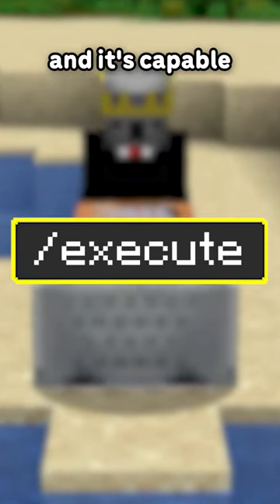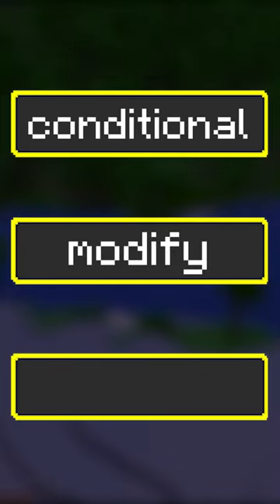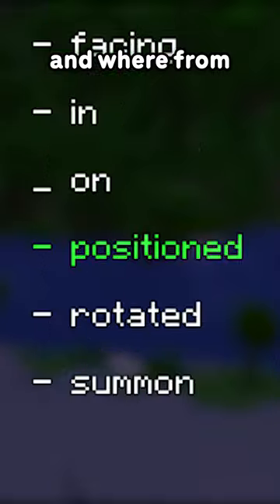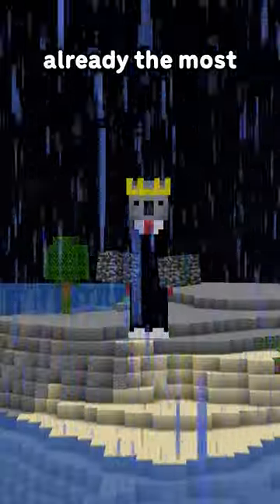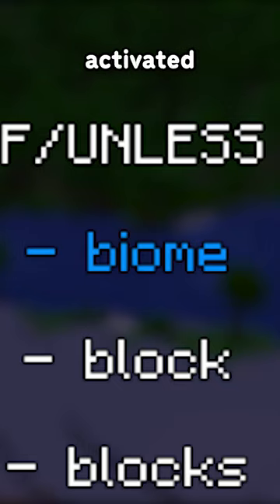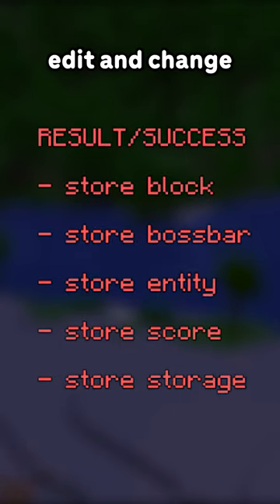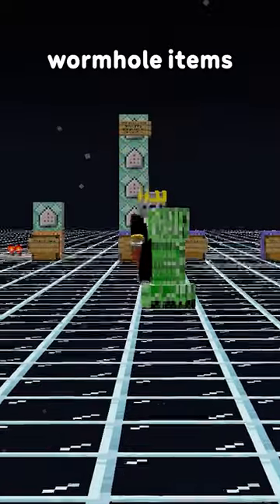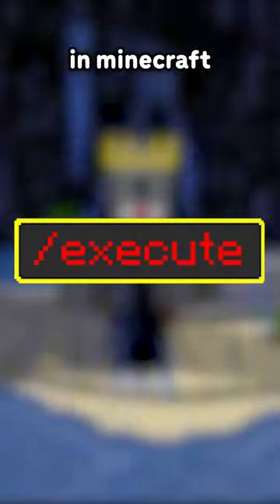The Most POWERFUL Command in Minecraft...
execute